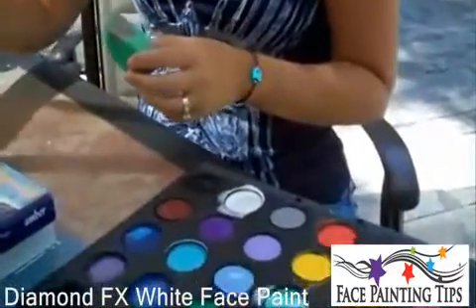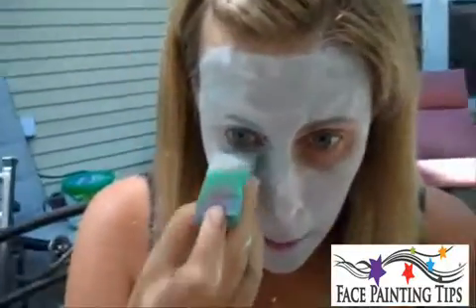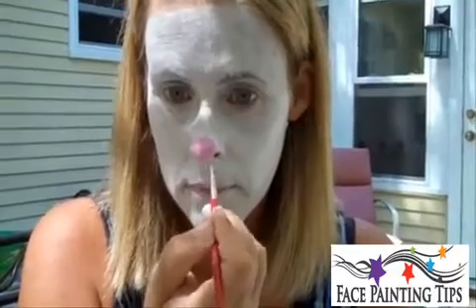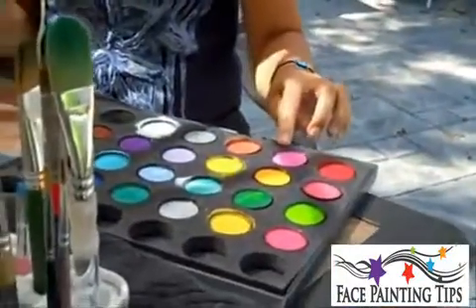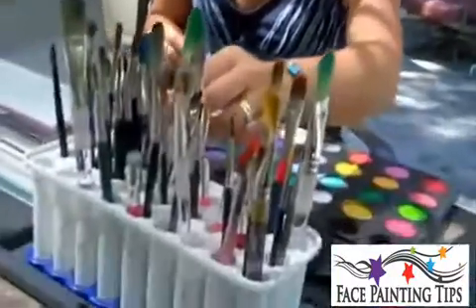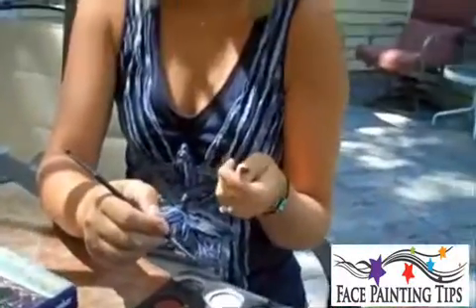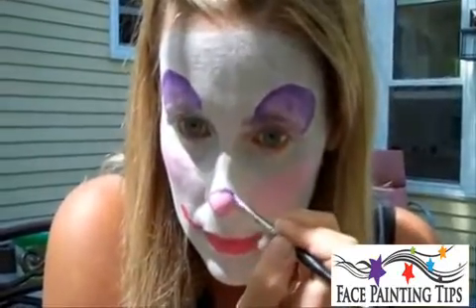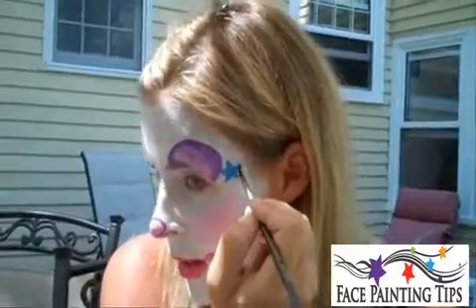Scary Clown Face Painting Tutorial - Clown Face Painting Design - Beginners Clown Face Painting